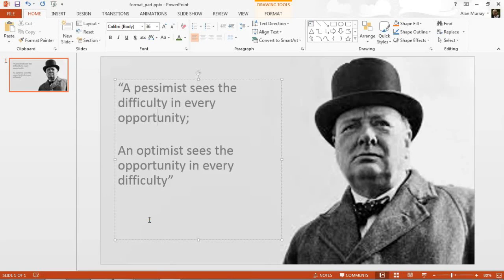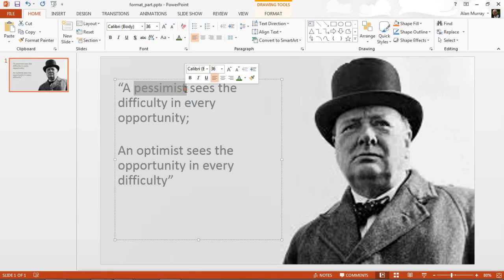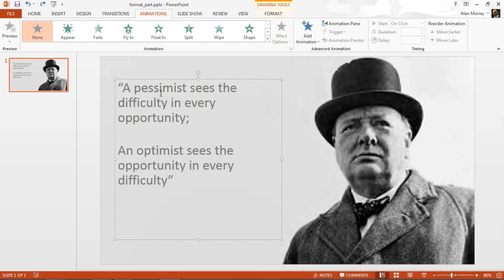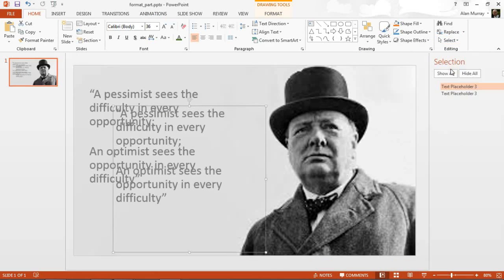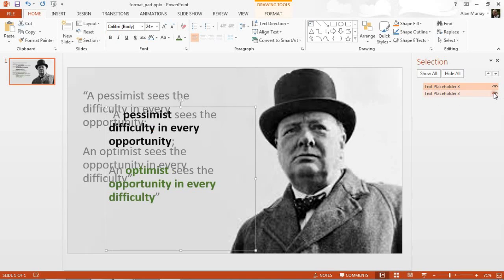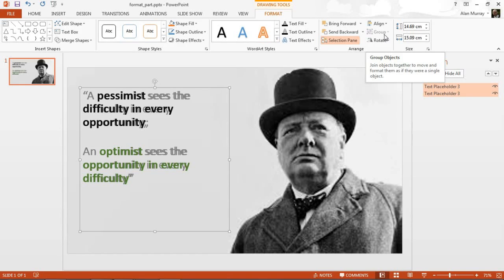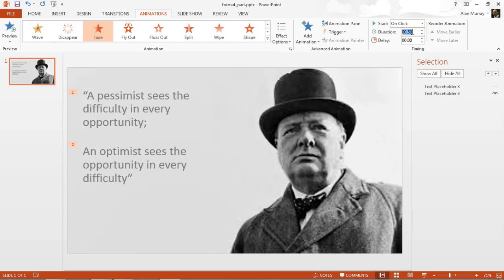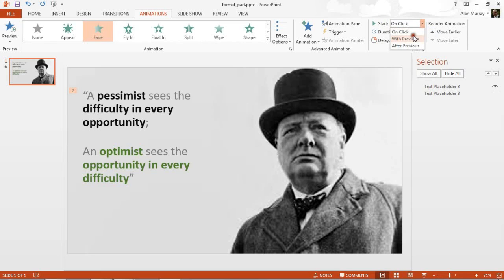Animate Only Part of a Sentence in PowerPoint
When animating text in PowerPoint, the animation is applied to the entire paragraph. There is no way to animate only part of a sentence.

Fortunately, there is a workaround, and in this video tutorial, we demonstrate how to animate only some of the words in a sentence.

The animation effect shown is the Font Color emphasis effect. This is used to emphasise certain words of a famous Winston Churchill quotation.